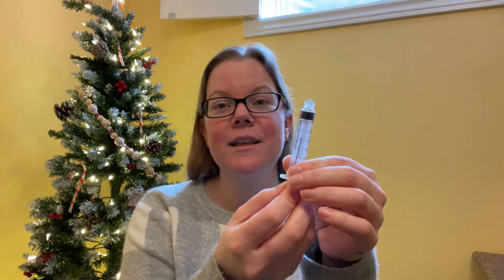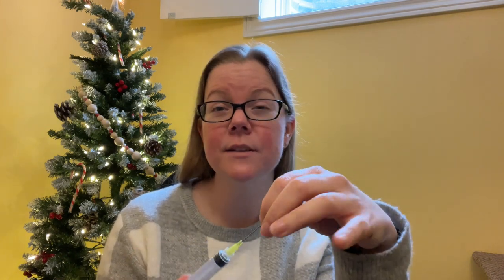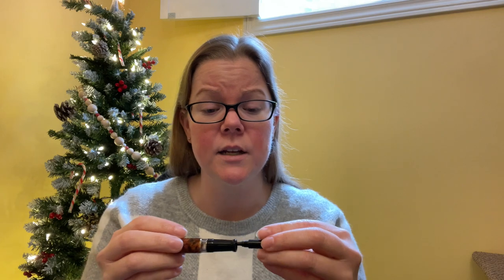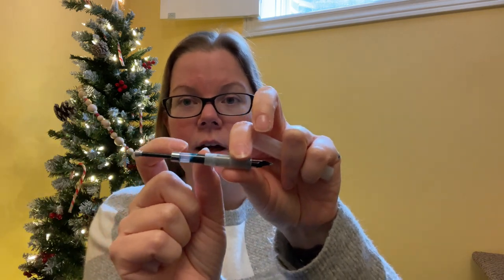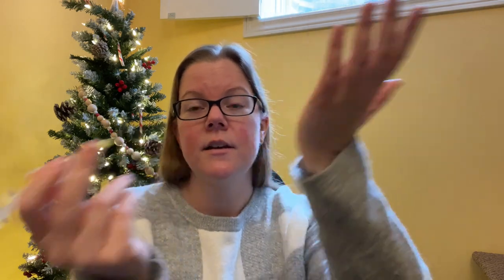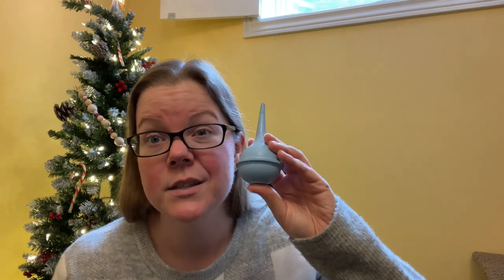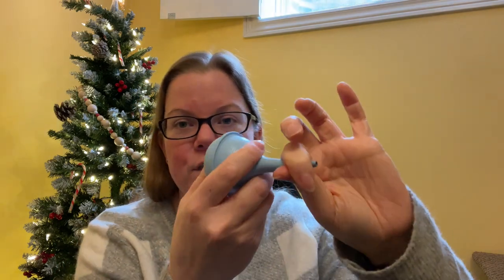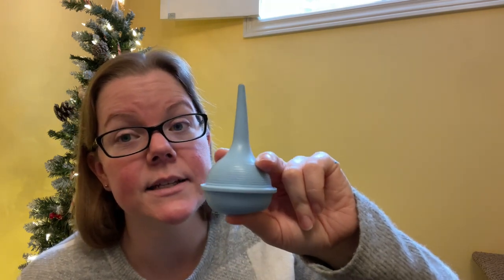Top 5 fountain pen accessories of 2021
Merry Christmas Eve everyone, I hope today is amazing for you and I hope this video comes to you in a time of peace! Have a good day :)